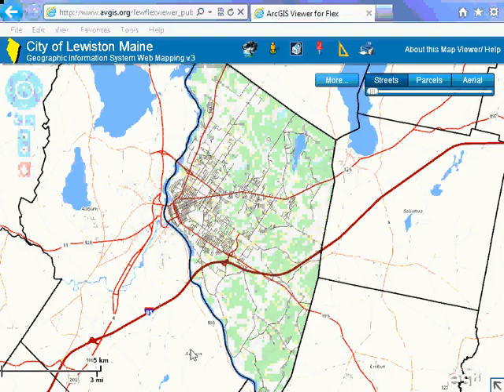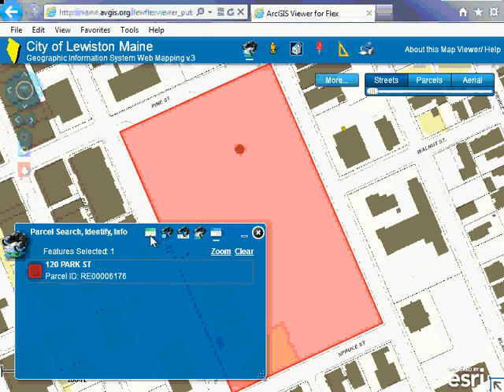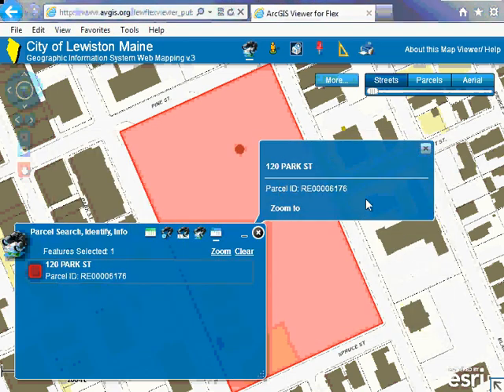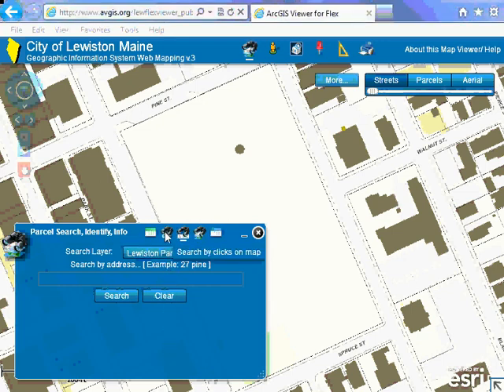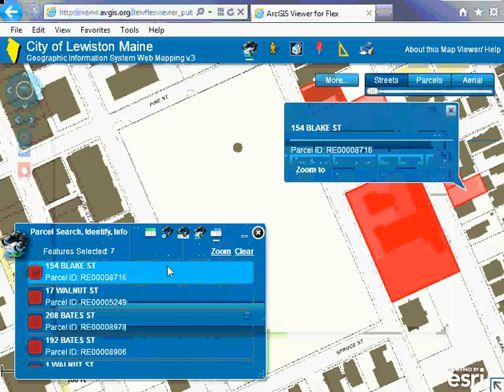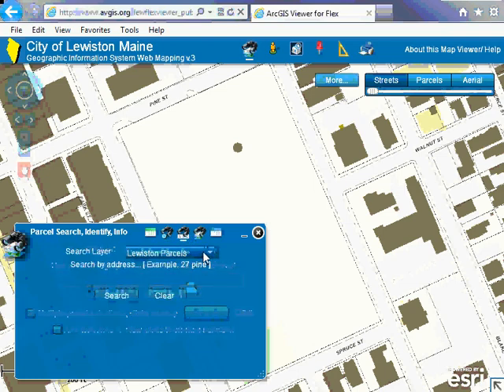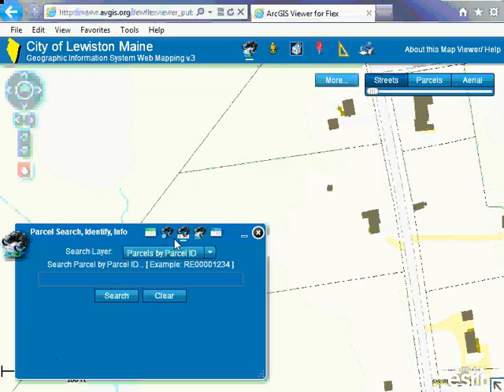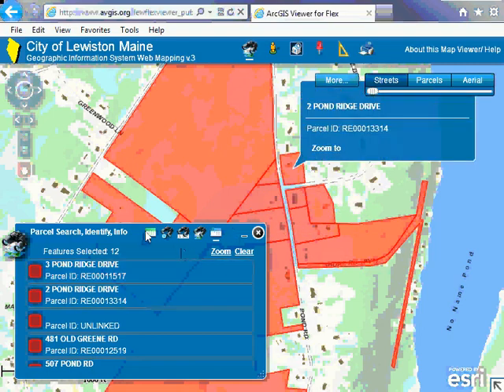Lewiston ME GIS Flexviewer Search Methods